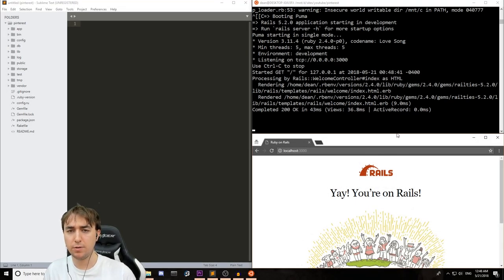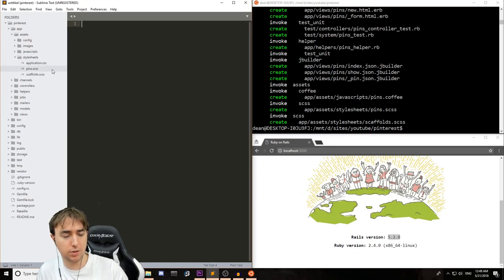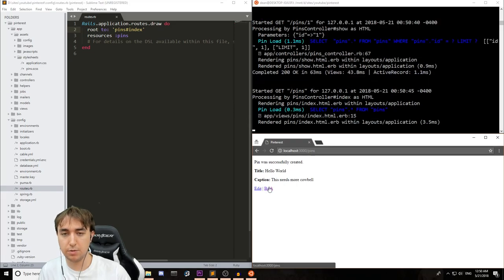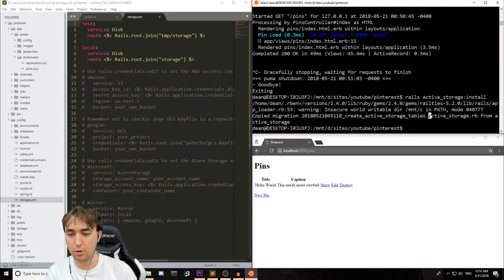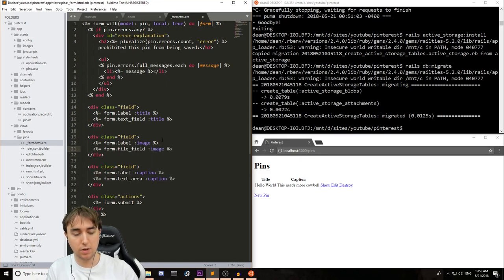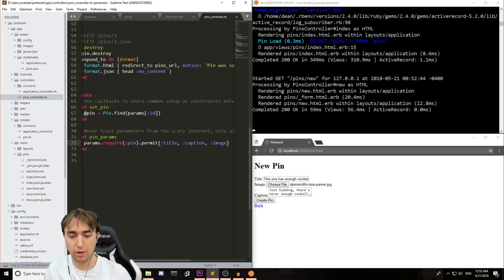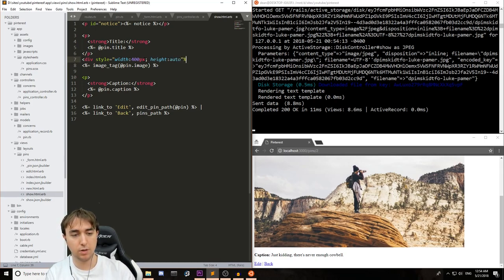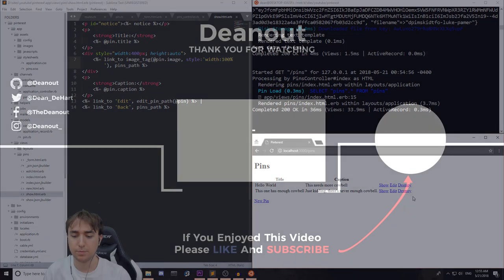Active Storage For Image Uploads | Ruby on Rails 5.2 Tutorial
This Active Storage tutorial for Ruby on Rails 5.2 covers using it for image uploads. Due to Paperclip being deprecated in Ruby on Rails 5.2, the alternative that I'm choosing to go with is the built in active storage.

This tutorial covers setting up active storage and making a very basic image upload application. The main takeaway is that this can be applied to most other designs with just a few lines of code.